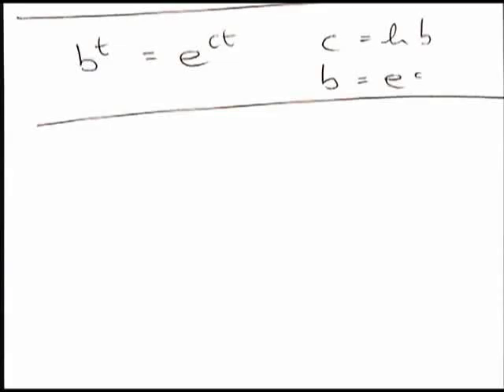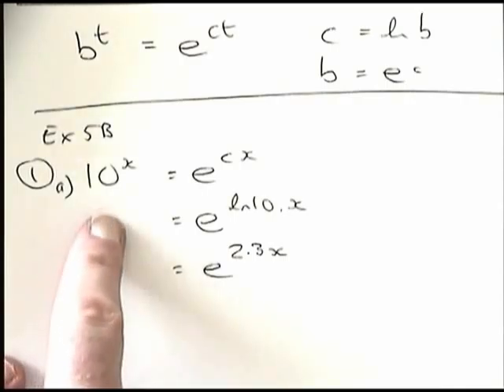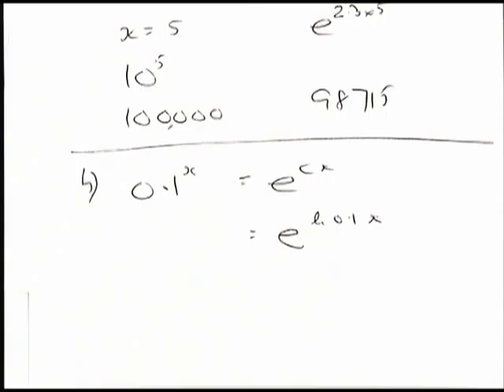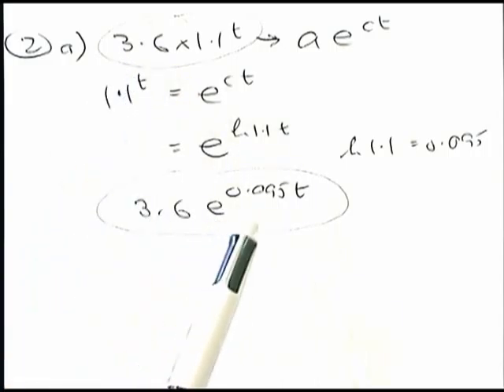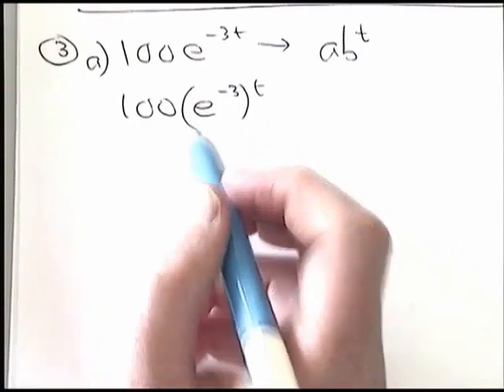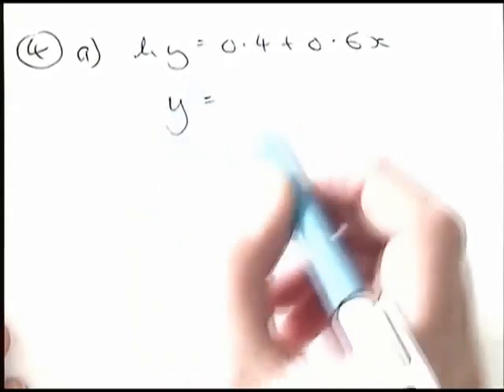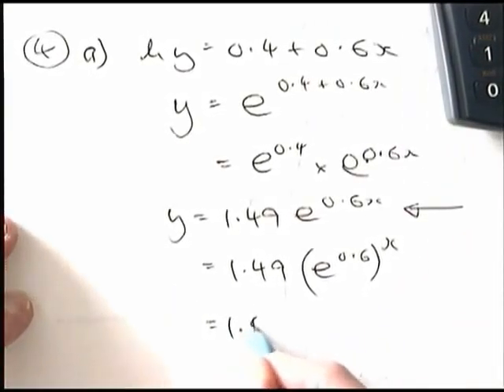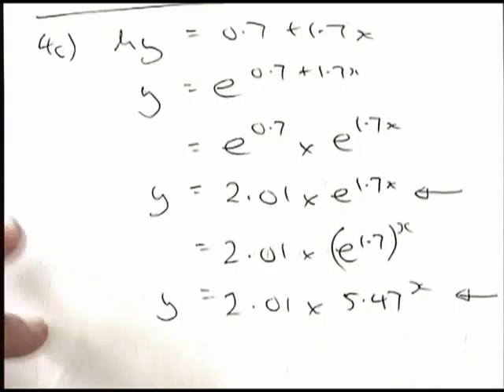Exponentials and Logs C3 Ex5B teaching Part 2